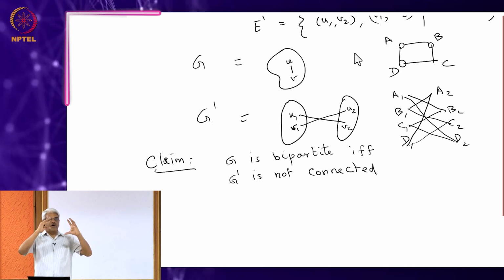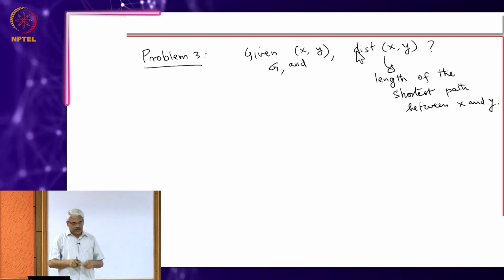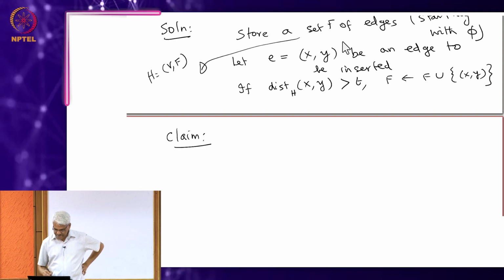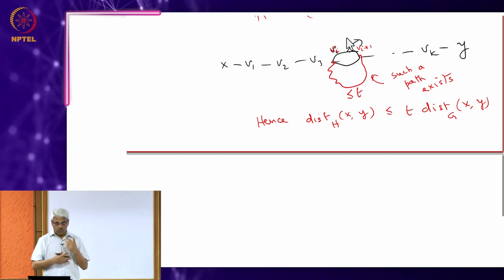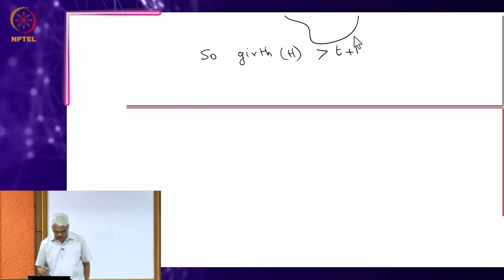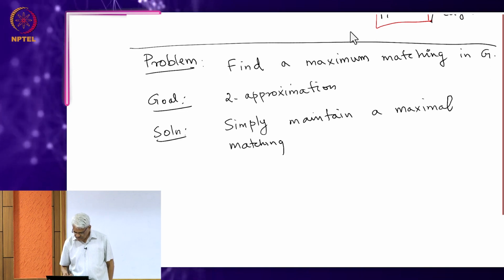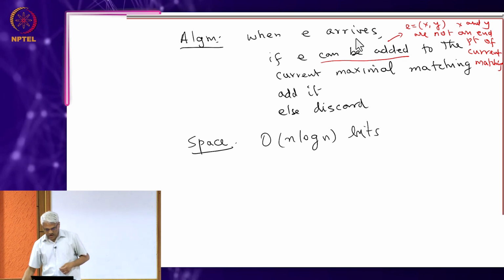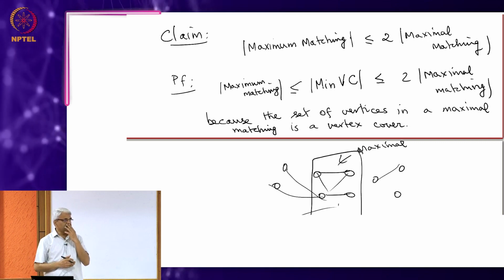Graph Streaming Algorithms- Part 02